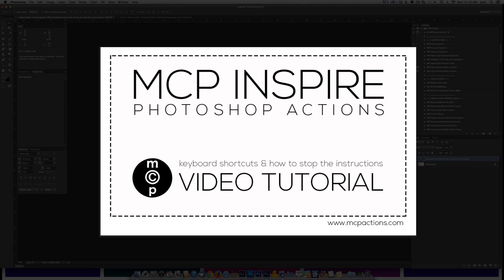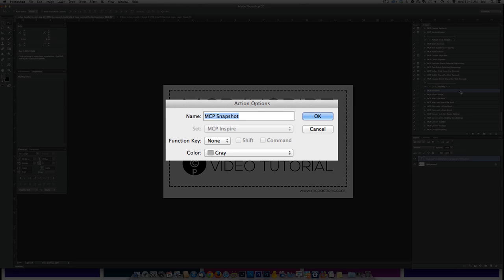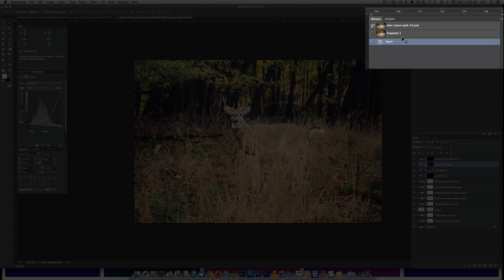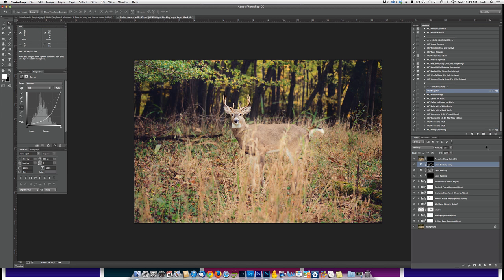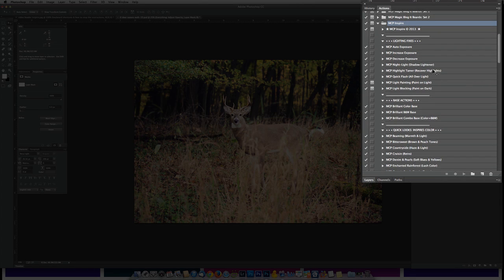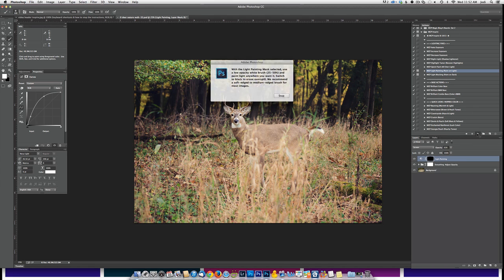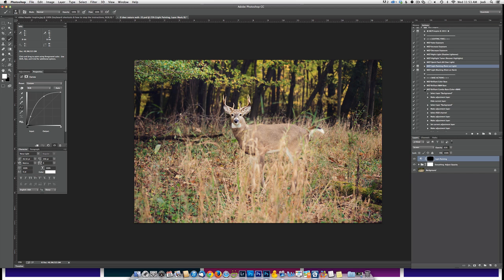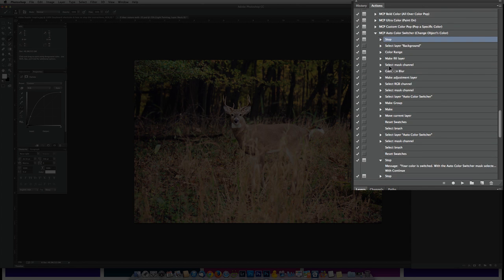MCP Inspire Photoshop Actions: Speed Up Editing